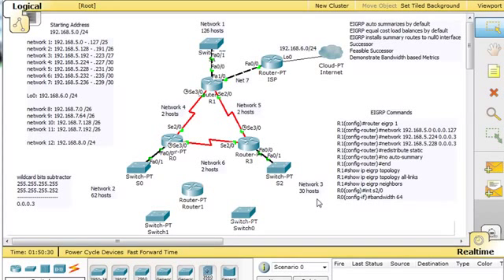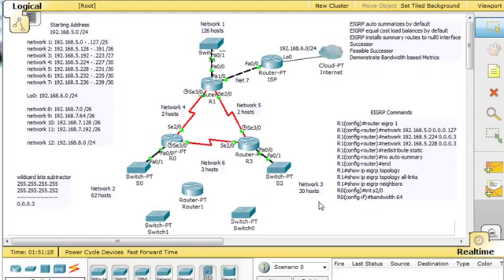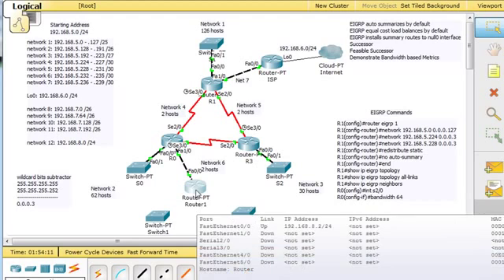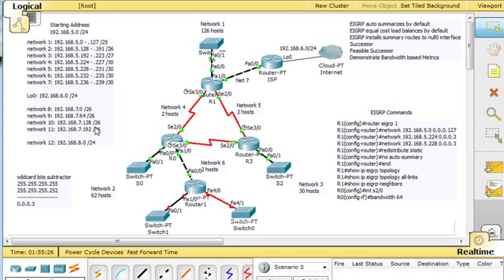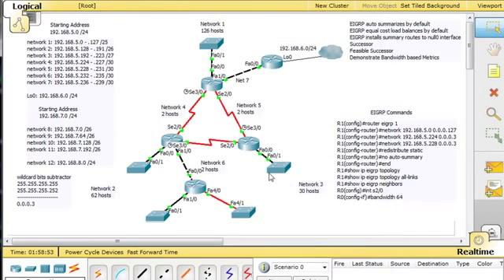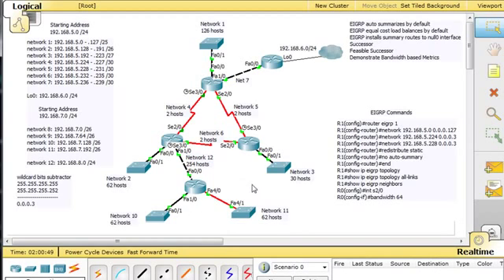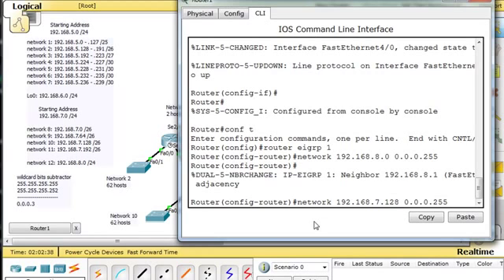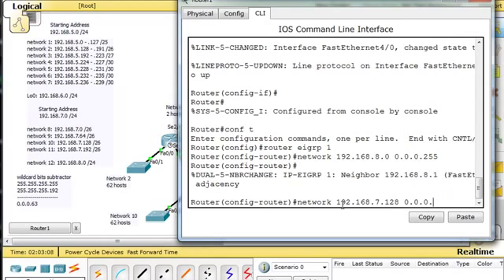Subnet and configure EIGRP for beginners Part 5 Free Computer Science Video Lecture